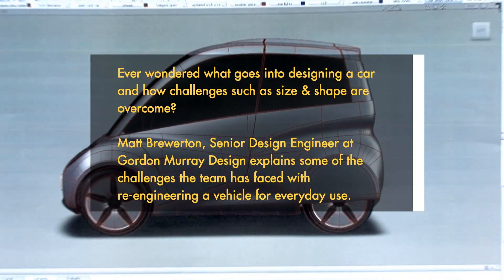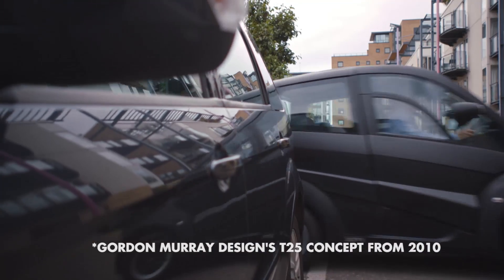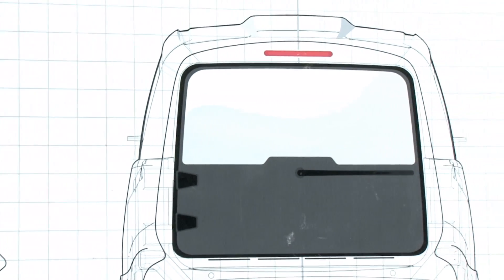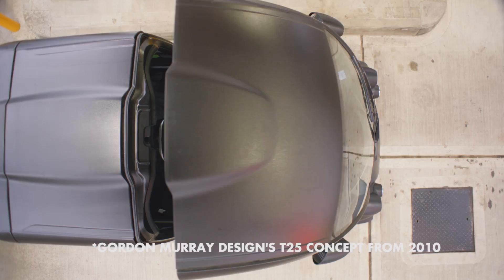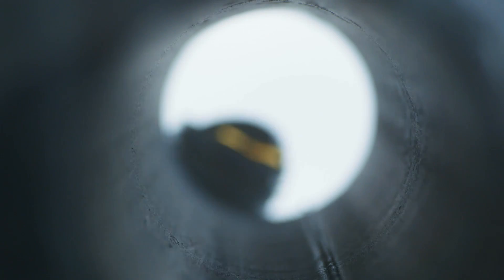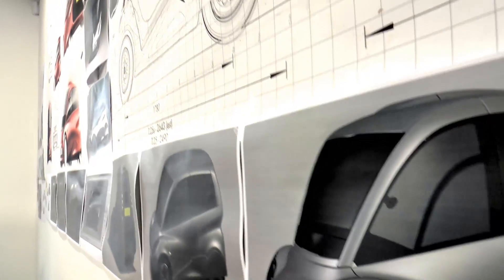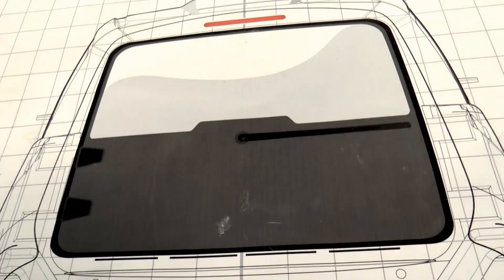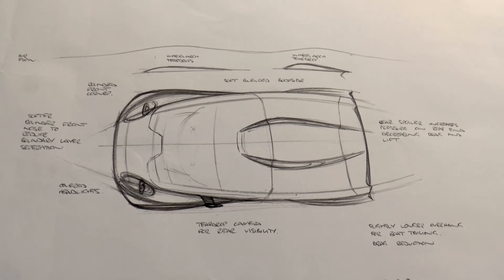Matt Brewerton discusses the early design concepts and challenges of the Project M car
Weight reduction and minimising friction has been key to the design of the Project M car. Through working with Shell and Geo Technology the team have been able to re-engineer a car for everyday use. For more information about the Project M car and its progress